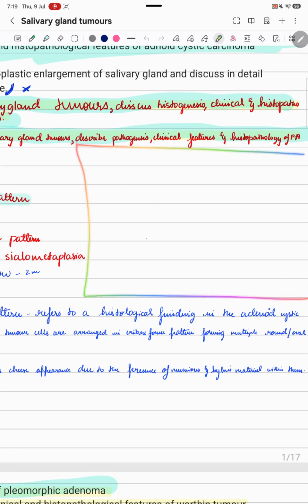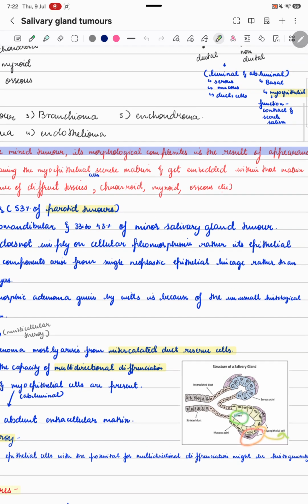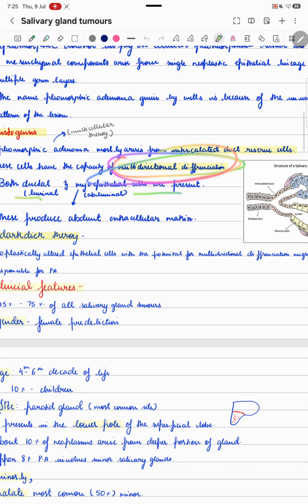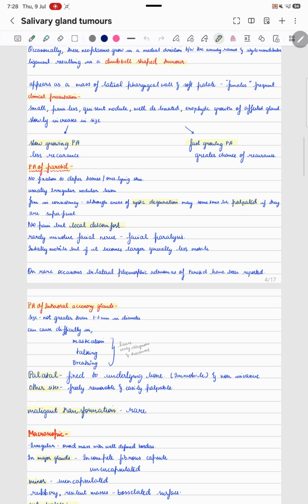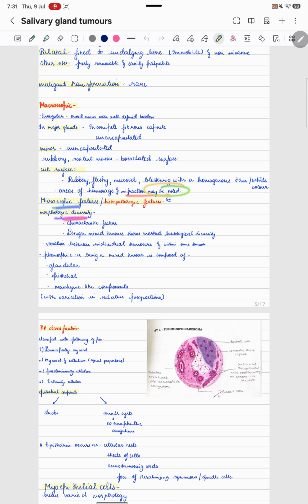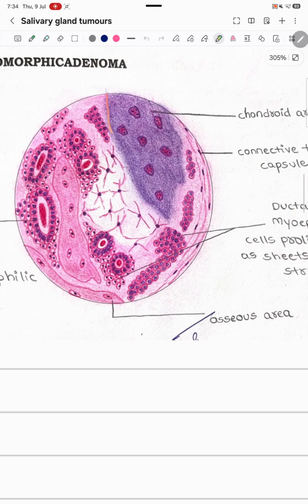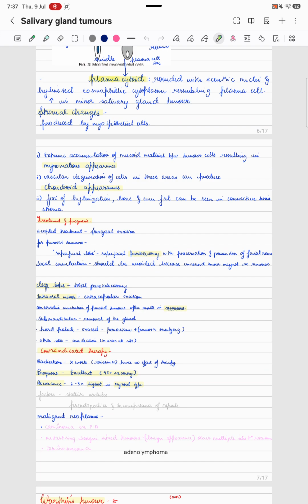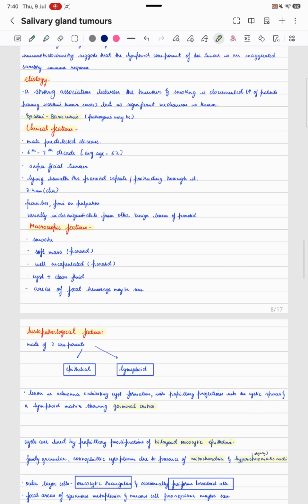Pleomorphic Adenoma | Oral Pathology | BDS 3rd Year Complete Notes | Salivary Gland Tumors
Welcome to this comprehensive **BDS 3rd Year Oral Pathology** lecture on **Pleomorphic Adenoma (Benign Mixed Tumor)**. This video is designed according to the BDS syllabus and is ideal for university examinations, viva, and concept-based learning.

📚 **Topics Covered:**

### Pleomorphic Adenoma

* Definition
* Etiology
* Epidemiology
* Pathogenesis
* Clinical Features
* Common Sites of Occurrence
* Gross Features
* Histopathological Features
* Differential Diagnosis
* Prognosis
* Recurrence and Malignant Transformation
* Important University Exam Points
* Viva Questions
* High-Yield Mnemonics for Quick Revision

* Dental Interns
* Dental Aspirants
* Students preparing for RGUHS and other university examinations
* Candidates preparing for NEET MDS and INI-CET
* Anyone looking for concise, exam-oriented Oral Pathology notes

📝 This lecture explains Pleomorphic Adenoma in a simple, structured, and exam-oriented manner, making it easy to understand and remember. It covers all the important concepts required for theory exams, practicals, viva, and competitive examinations.

If you found this lecture helpful:
💬 Share your doubts or suggest the next topic in the comments